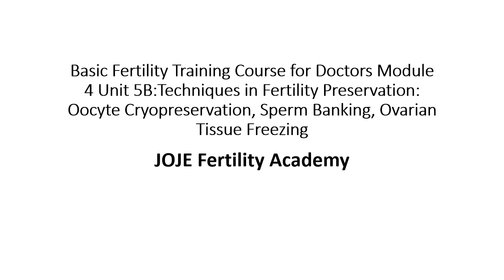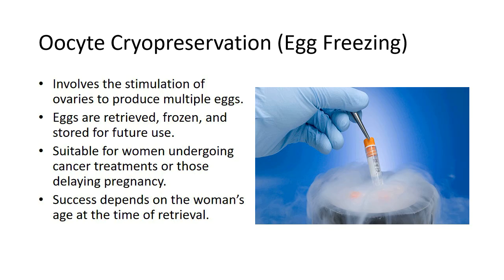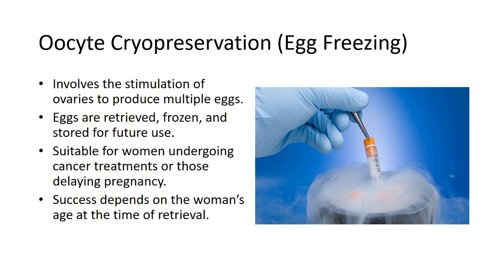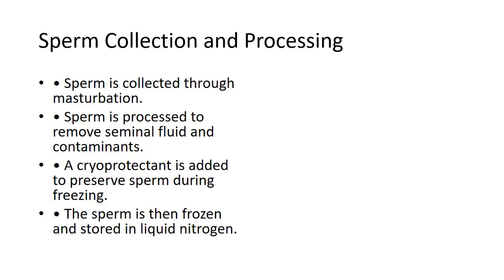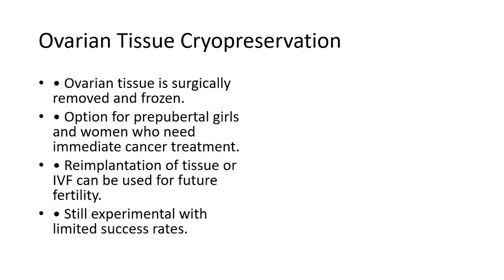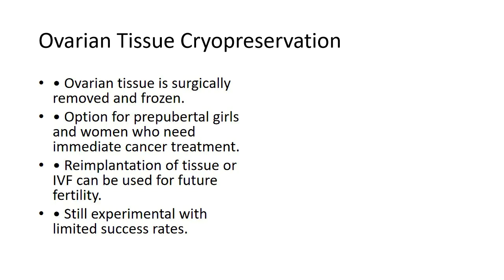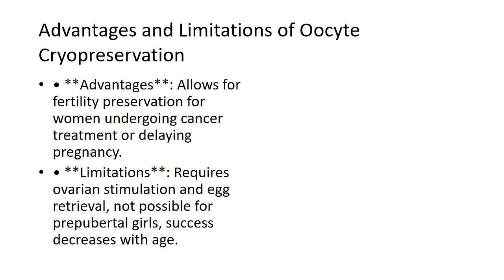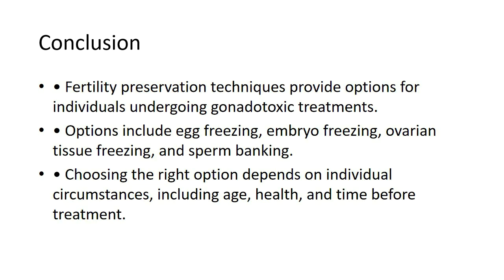N Mod 4 Unit 5B